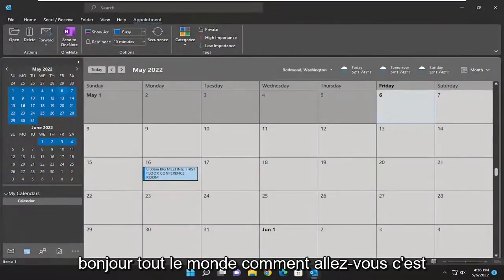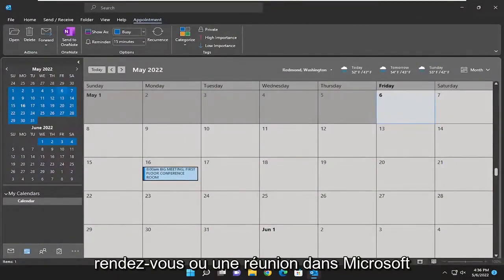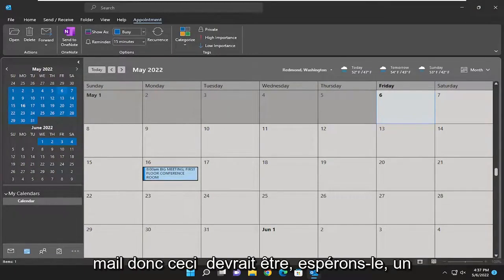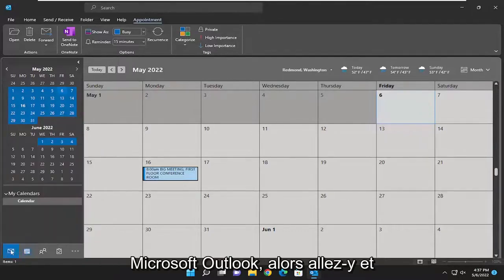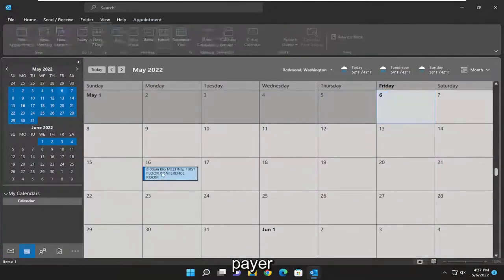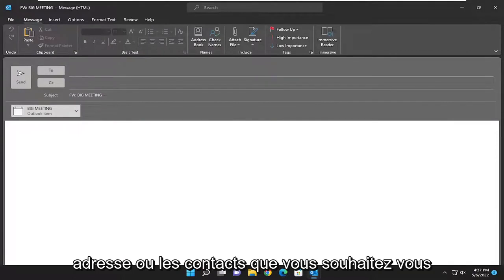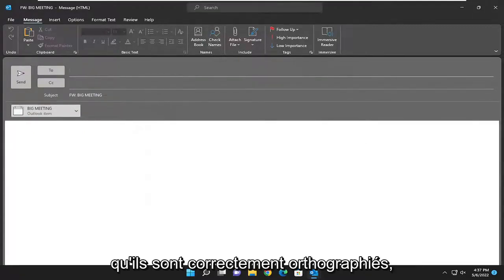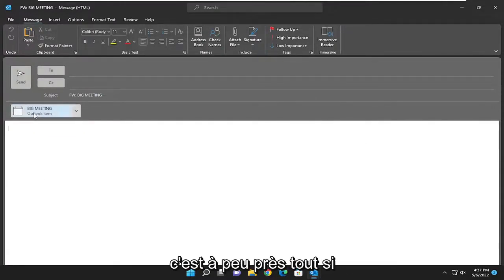Comment envoyer une invitation à une réunion dans Outlook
Comment inviter un participant supplémentaire dans une réunion Microsoft Outlook [Tutoriel]

Supposons que vous ayez envoyé une invitation à une réunion via Outlook à de nombreuses personnes et que vous ayez établi le calendrier de la réunion et enregistré le processus de planification lors de la réunion. Maintenant, vous devez envoyer le processus de panoramique uniquement à votre responsable, comment pourriez-vous faire ? En fait, Microsoft Outlook permet aux utilisateurs d'envoyer des mises à jour de réunion à un ou à un nouveau participant uniquement.

Ce didacticiel s'appliquera à Microsoft Outlook 2021, 2019, 2013 et 2010 pour les appareils Windows (tels que Dell, HP, Lenovo, Samsung, Toshiba, Acer, Asus) et macOS (MacBook Air, MacBook Pro, MacBook Mini).